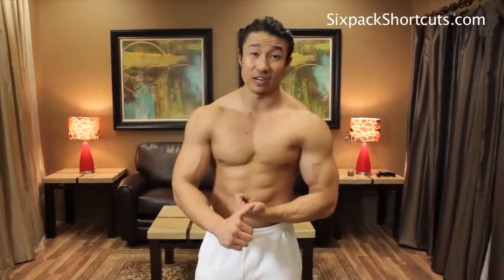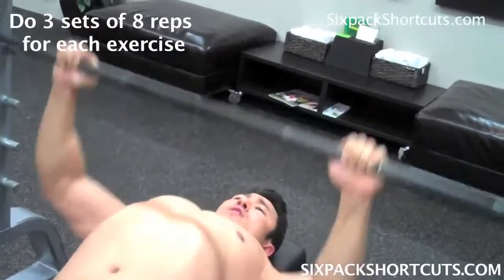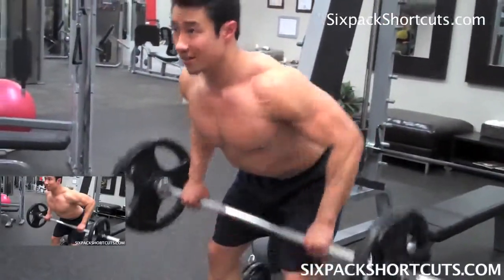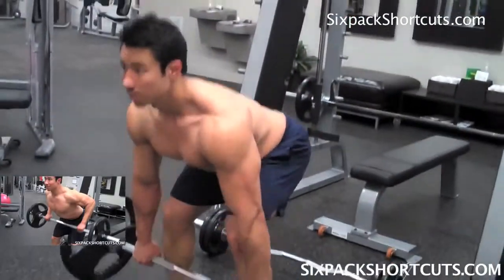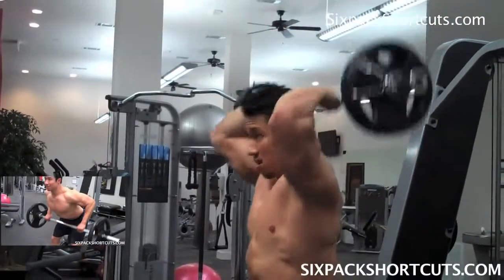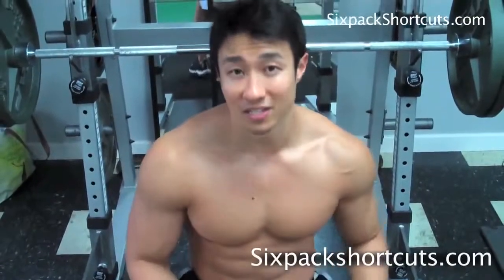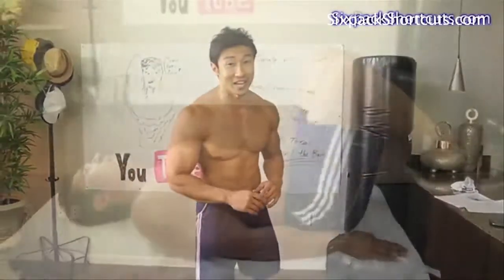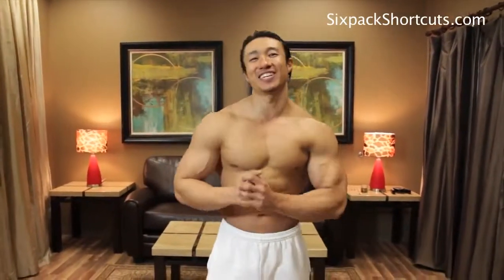Top 9 Six Pack Shortcuts Workouts Mike Chang